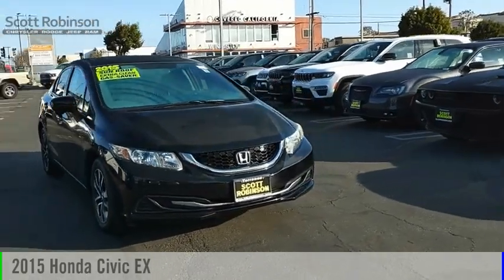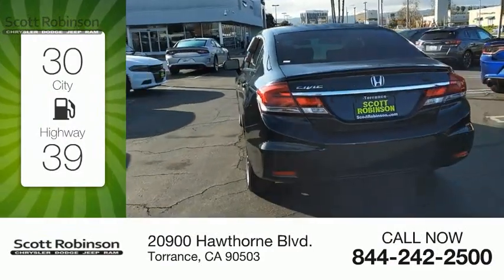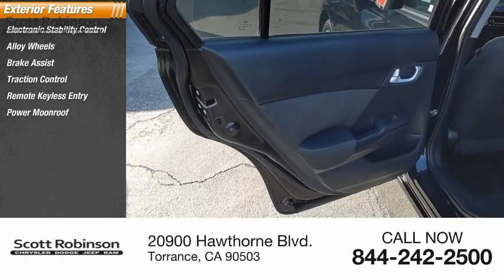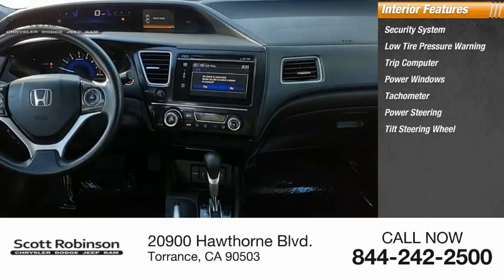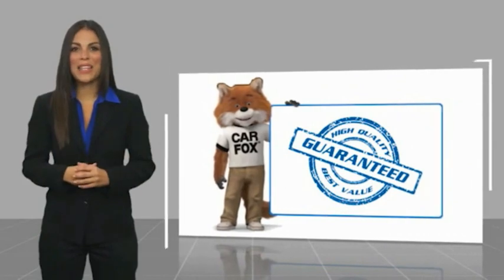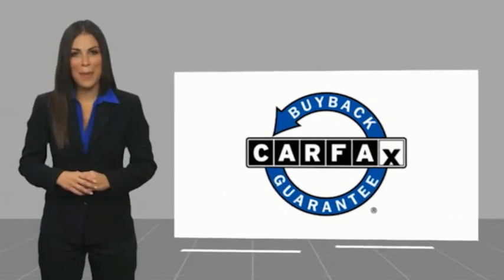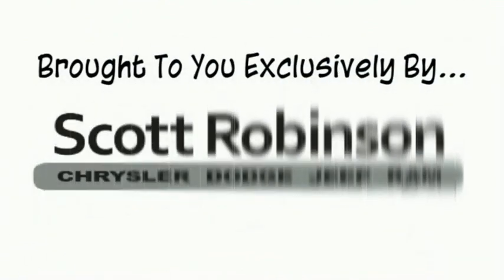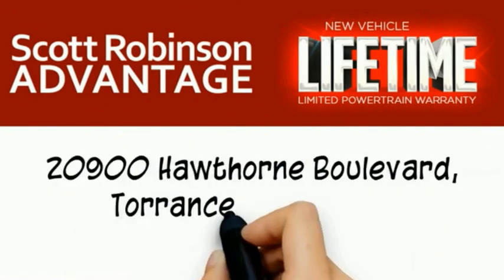2015 Honda Civic Torrance CA 101657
2015 Honda Civic EX

20900 Hawthorne Blvd.

Recent Arrival! 30/39 City/Highway MPG FWD Awards: * 2015 IIHS Top Safety Pick * 2015 KBB.com Brand Image Awards Kelley Blue Book Brand Image Awards are based on the Brand Watch(tm) study from Kelley Blue Book Market Intelligence. Award calculated among non-luxury shoppers. Kelley Blue Book is a registered trademark of Kelley Blue Book Co., Inc. With over 4 decades of serving the South Bay automotive community; Scott Robinson Chrysler Dodge Jeep Ram is dedicated to our clients, community and honesty. This has been the formula behind our legacy of success.